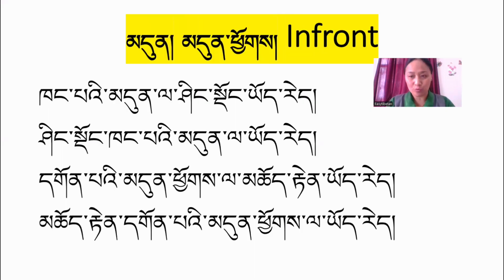Teaching words Infront with example. མདུན། མདུན་ཕྱོགས། རྒྱབ། རྒྱབ་ཕྱོགས་རྣམས་དཔེར་བརྗོད་ལྷན་འགྲེལ་བ།